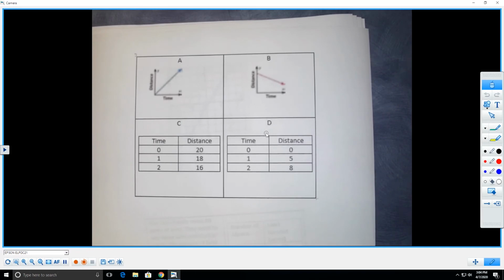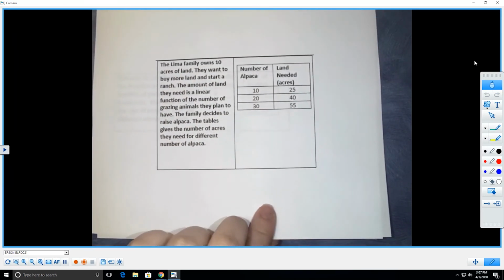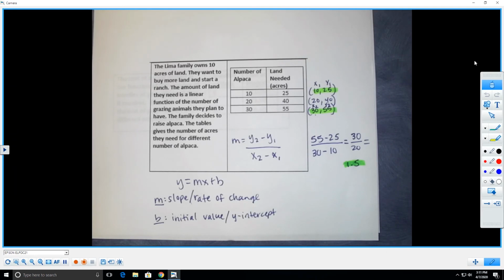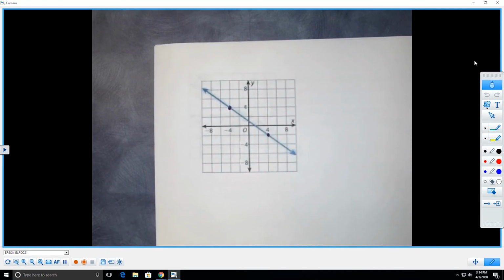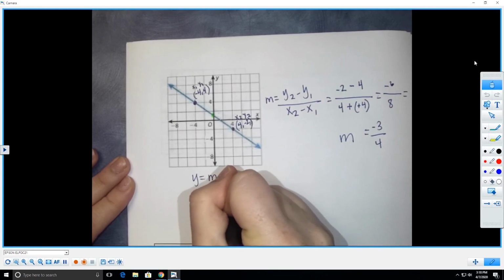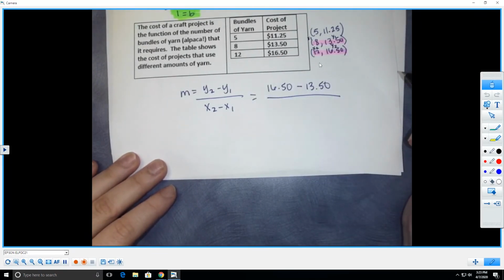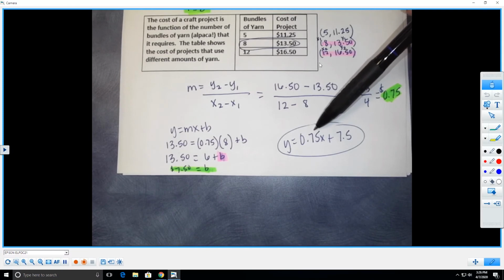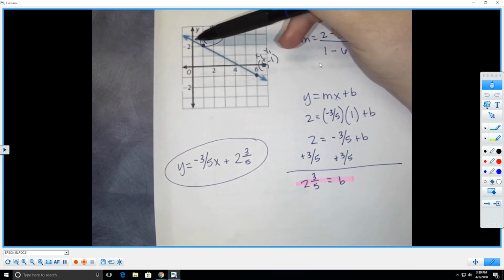Teaching Tennessee: 8th Grade Math Lesson 8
8th Grade Math Lesson 8: Using Functions to Model Linear Relationships